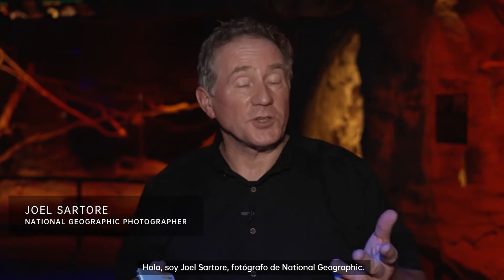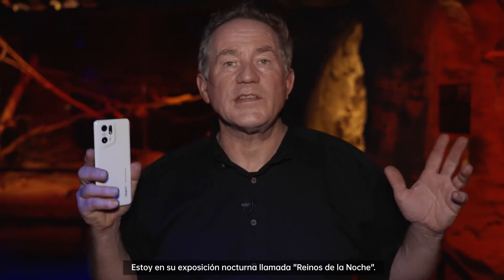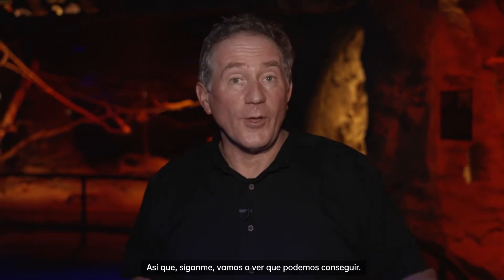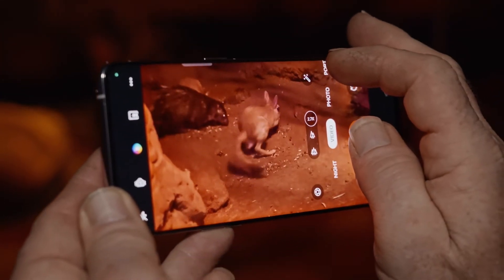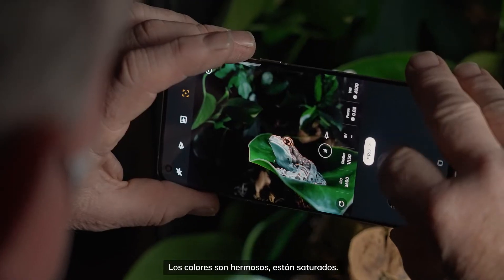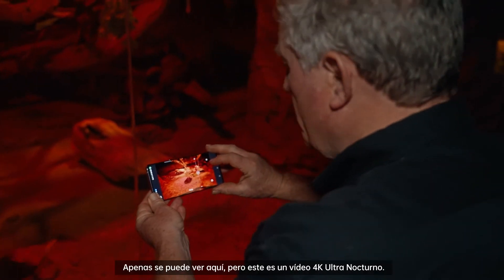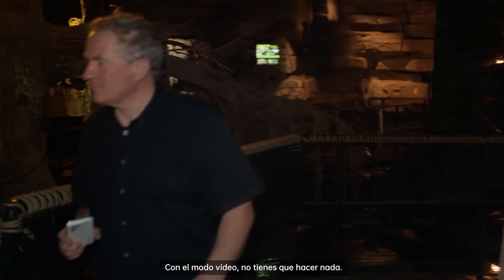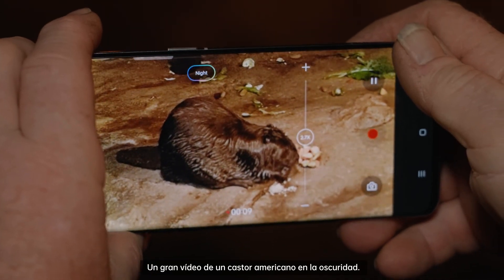OPPO Find X5 Pro |Cómo fotografiar como el fotógrafo de National Geographic Joel Sartore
¿Te resulta difícil fotografiar de noche?

Aquí tienes algunos consejos profesionales del fotógrafo de National Geographic Joel Sartore 👆